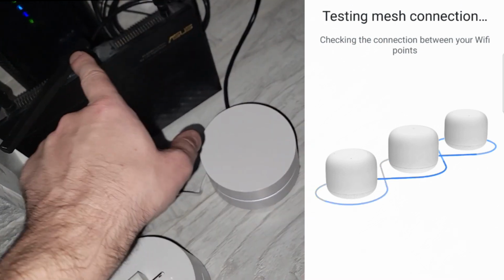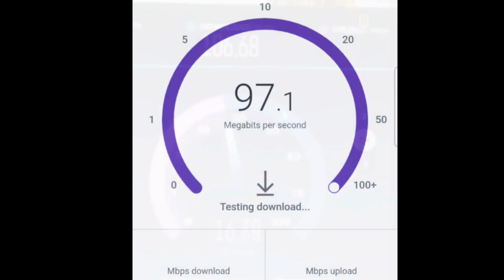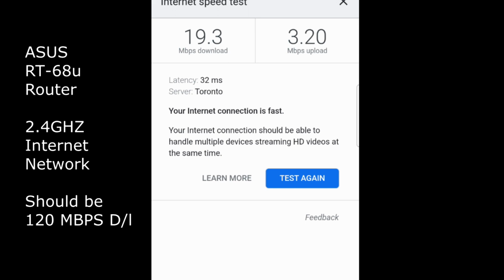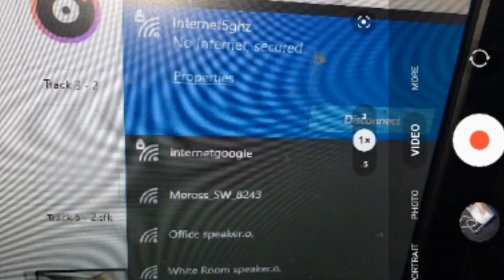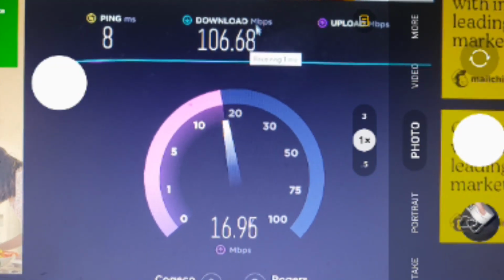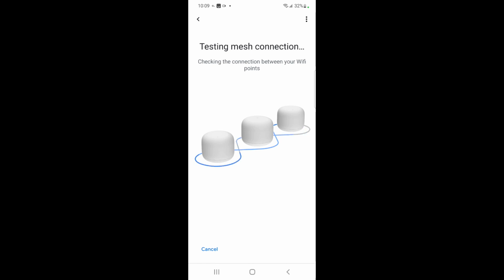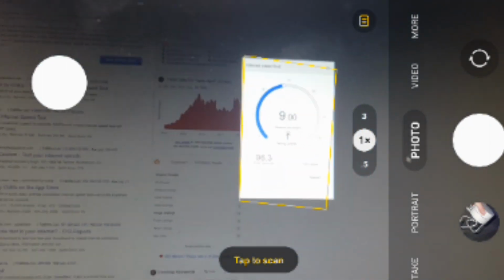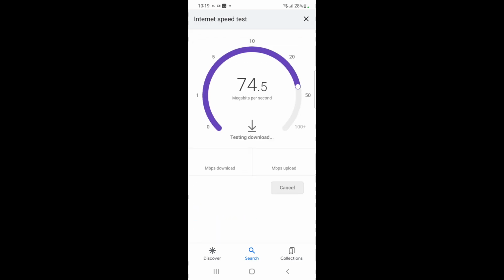Google WIFI Mesh Setup & Speed Tests - How To Make Wifi Faster 300% - no Dead Spots In basement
- you have slow internet in any room of your house or backyard or basement and you want to know how to make wifi faster, get Google Wifi Mesh even 1st Generation 1200 ACN, its amazing and costs as much as a cheap router. Google WIFI Mesh sets up in minutes and speed Tests prove Increase Speed of 300%, no Dead Spots In basement anymore.